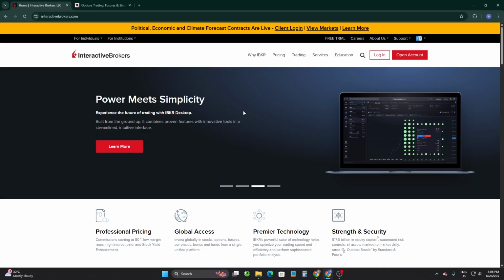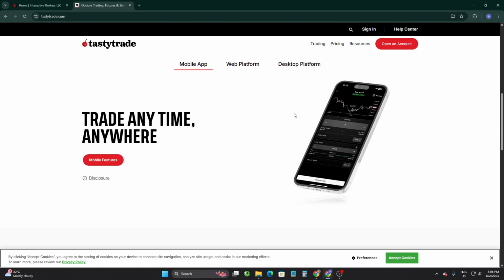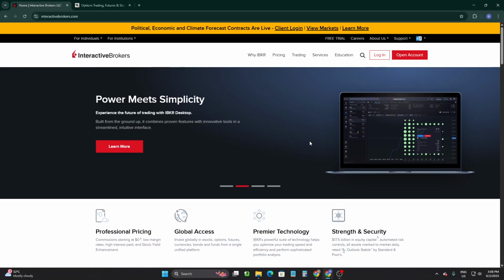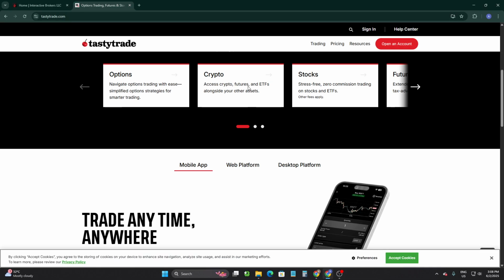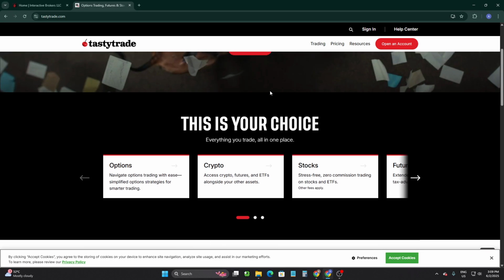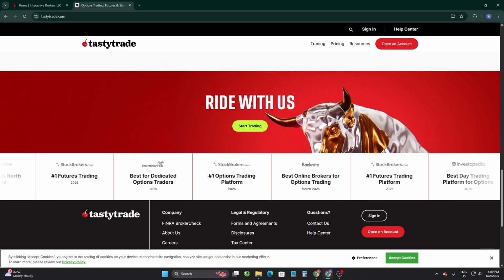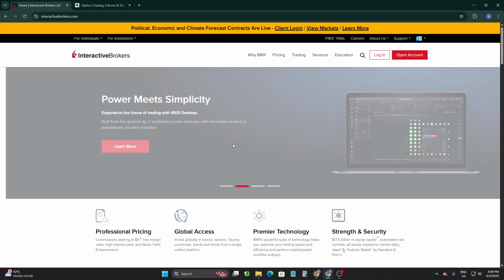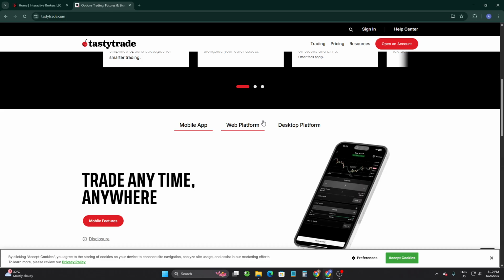Interactive Brokers vs Tastytrade -2025 | Which One is Better?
In this video, we compare Interactive Brokers vs Tastytrade to find out which one is better for your trading needs. Learn about their fees, trading platforms, available markets, and tools to help you decide the best broker for stocks, options, and futures trading.